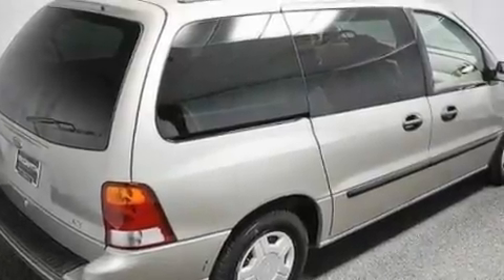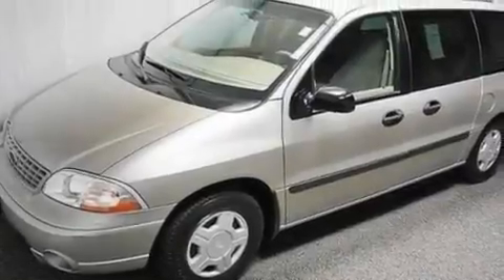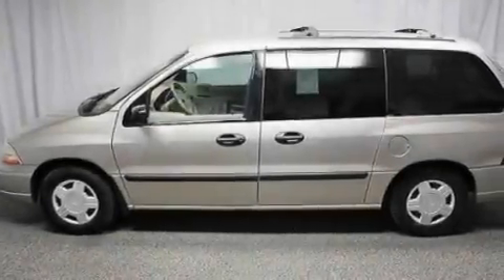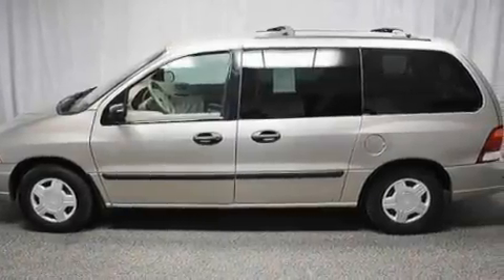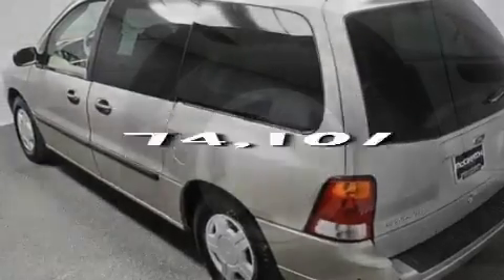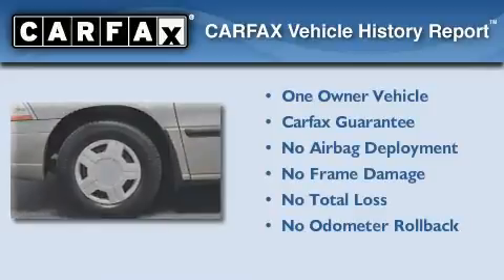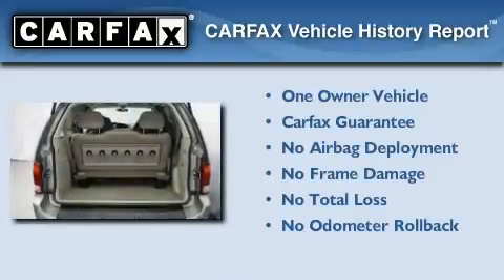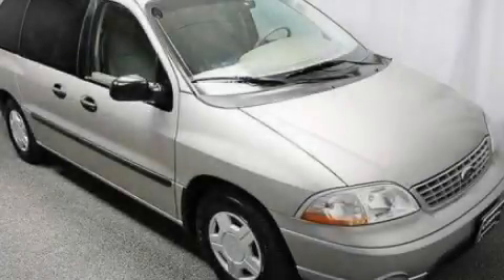2003 Ford Windstar Wagon Westmont IL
We are proud to present this 2003 Ford Windstar Wagon .

 Year : 2003
 Make : Ford
 Model : Windstar Wagon
 Engine : 3.8L V6
 Trans . : Automatic
 Exterior : Tan
 Miles : 74,101